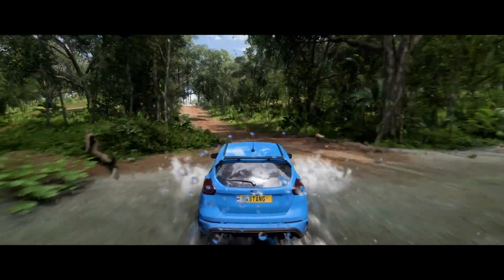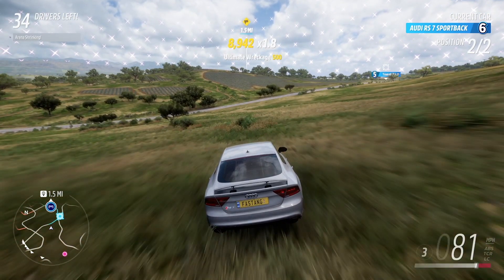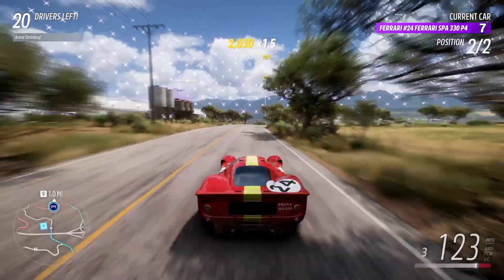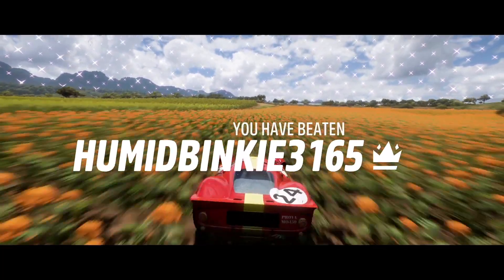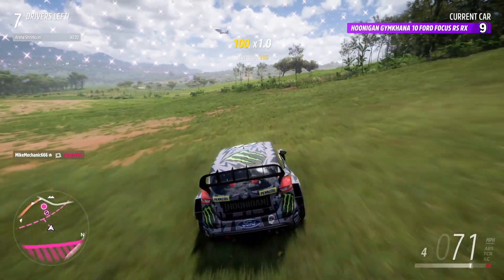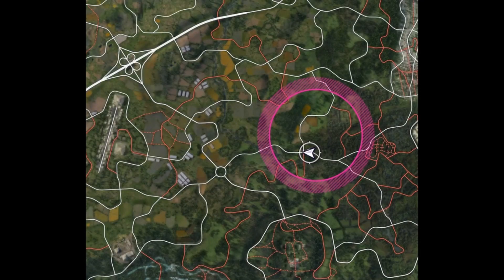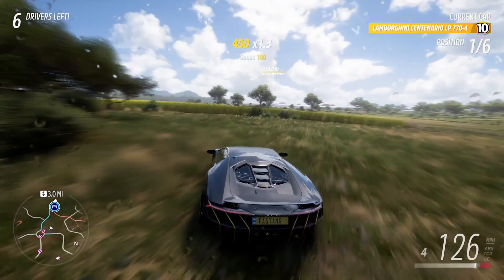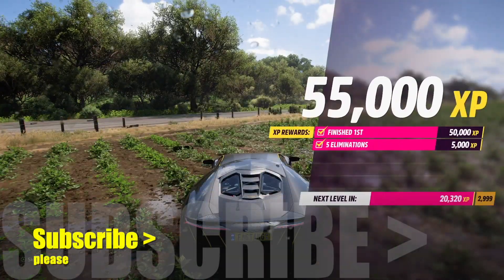A Level 5 Car Start so 5 H2H's = A Level 10